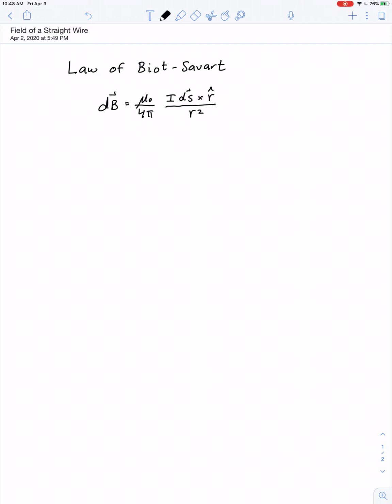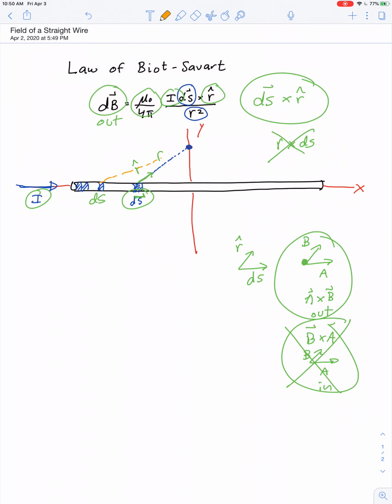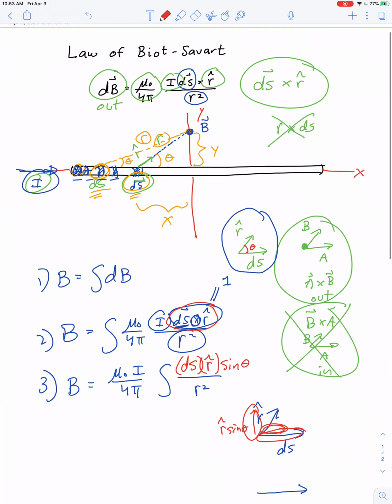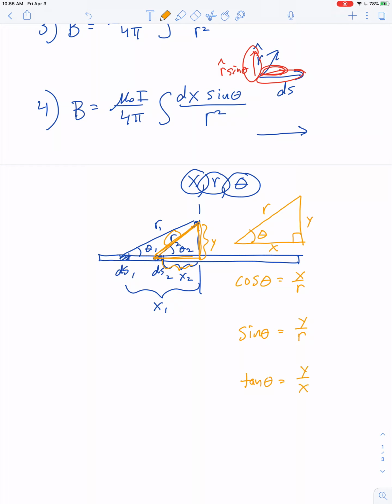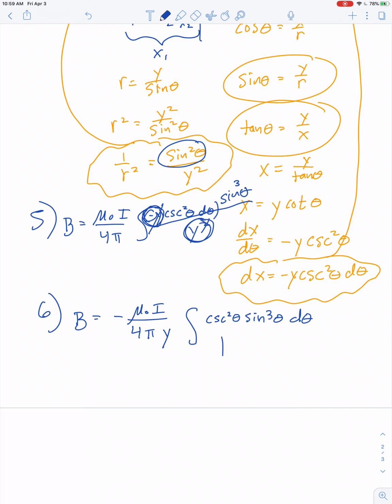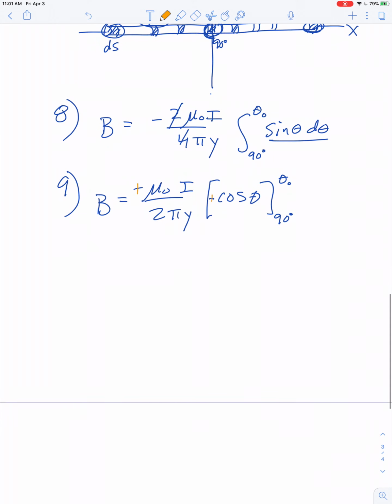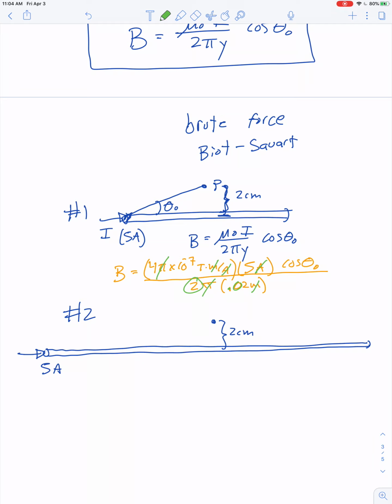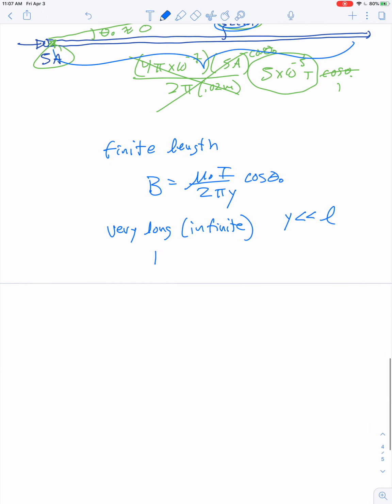Magnetic Field of a Long Straight Wire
In this lesson, we use the Law of Biot-Savart to derive an equation that expresses the magnetic field strength near a long, straight, current-carrying wire.